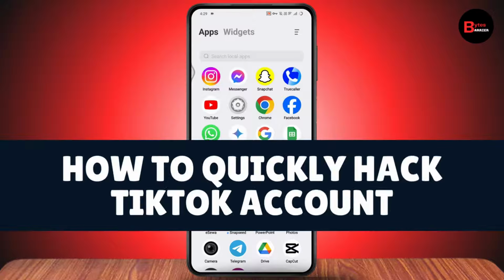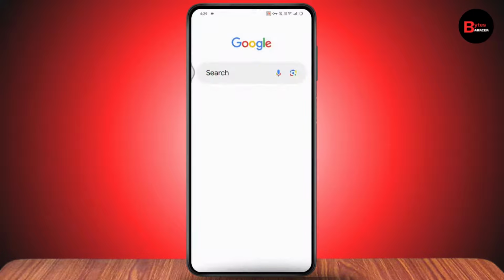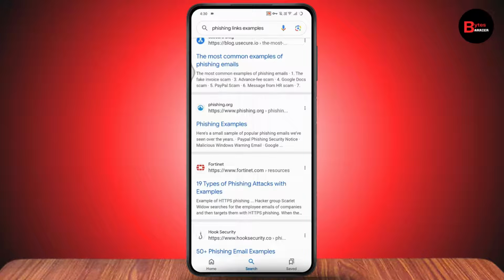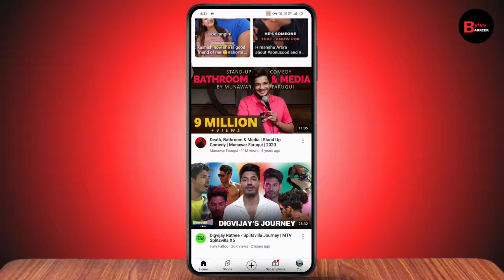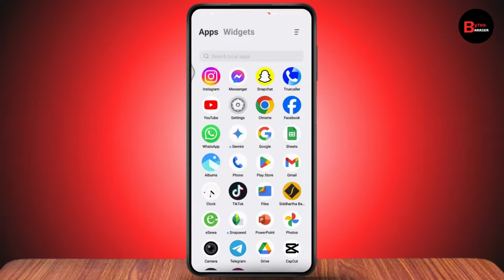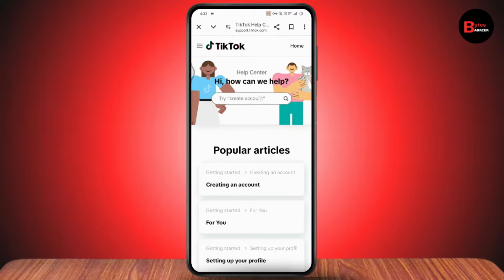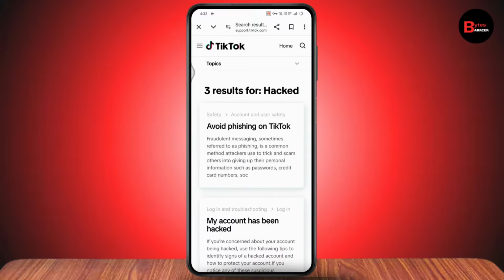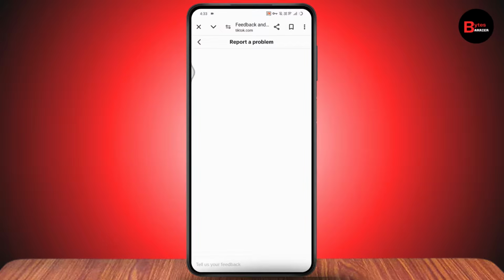How To Quickly Hack TikTok Account | Actually Works ( Shocking REALITY) Explained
How To Quickly Hack TikTok Account
hack tiktok account
how to hack tiktok id

Welcome to our step-by-step guide on recovering a hacked TikTok account! In this video, we'll show you how to quickly regain access to your account and secure it from future breaches. Whether your account has been compromised or you’re concerned about security, this tutorial provides essential tips and actions to take immediately.

0:00 - Introduction
0:12 - Identifying Signs of a Hacked Account
0:24 - Resetting Your TikTok Password
0:36 - Securing Your Account: Two-Factor Authentication
0:48 - Contacting TikTok Support for Further Assistance